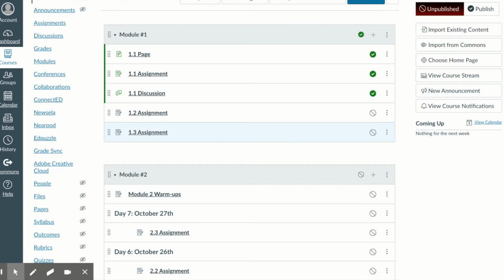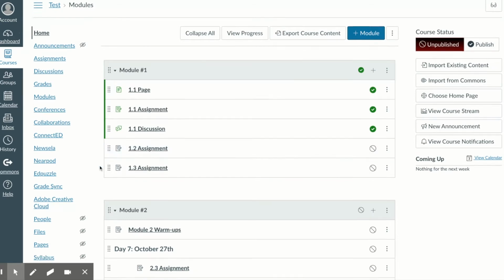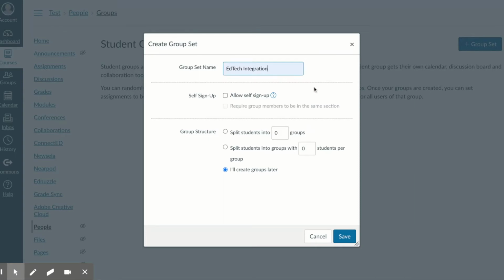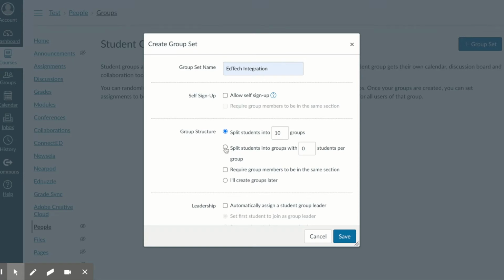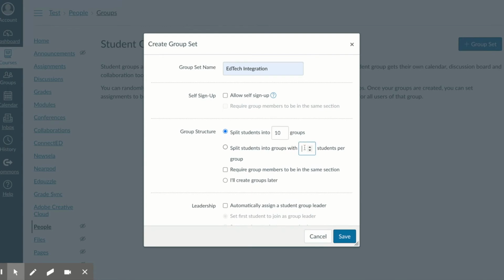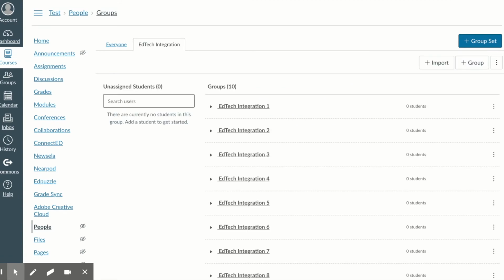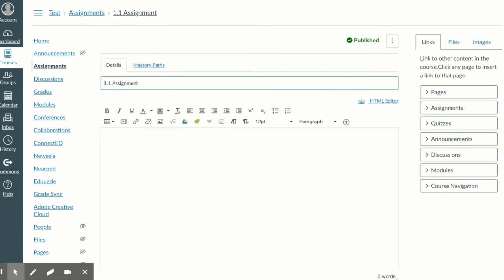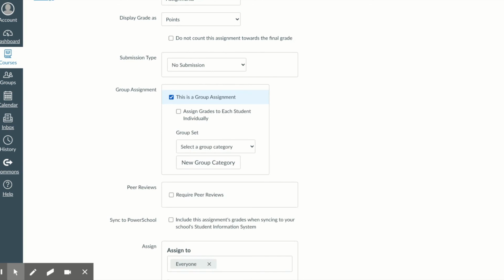Creating Groups in Canvas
This video provides a brief overview on how to create groups in Canvas LMS.

Creating groups in Canvas is one of the most powerful features that Canvas has to offer. This feature allows students to collaborate with each other on assignments, projects, documents, and discussions. Not only does it allow you to split kids into different groups, but also cuts down on your grading.